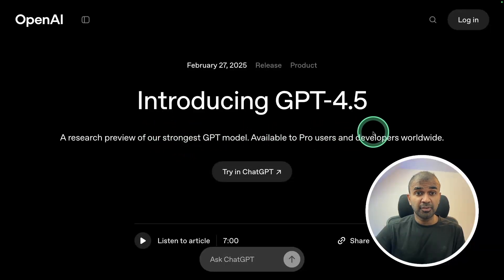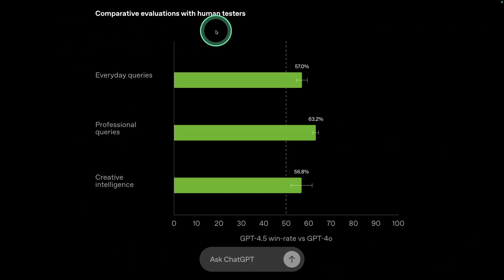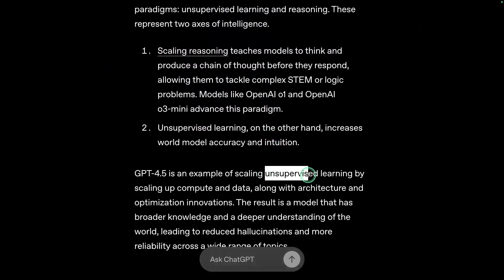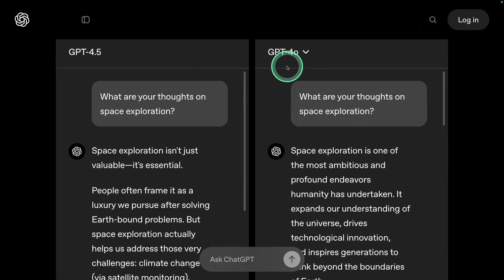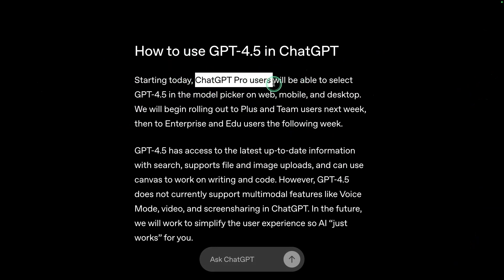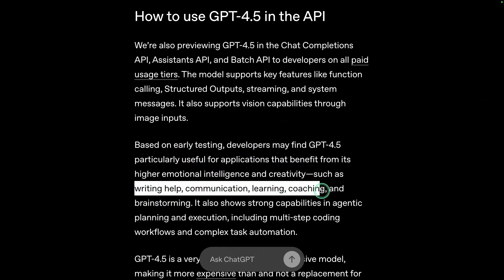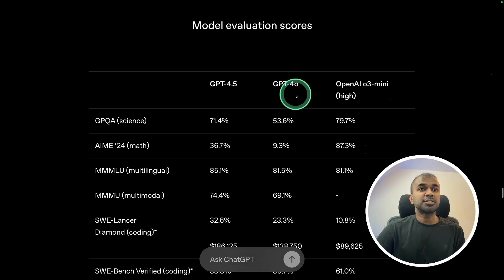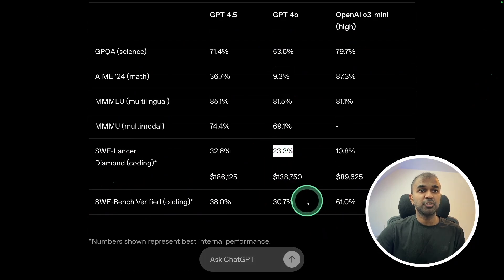OpenAI's GPT 4.5 becomes the BEST Non Reasoning AI Model!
# GPT 4.5: OpenAI's Strongest New Model - Everything You Need to Know!

OpenAI just released GPT 4.5, their most powerful model yet! This research preview brings significant improvements across the board and is now available for Pro users and developers worldwide. Plus users can access it next week!

## 🚀 AVAILABILITY
- Available NOW for Pro users
- Coming next week for Plus/Team users
- Enterprise and Ed users: available the following week
- Accessible via API for all paid usage tiers

## 💪 PERFORMANCE HIGHLIGHTS
- Top accuracy in simple QA evaluations
- Significantly reduced hallucination rate
- Superior performance in everyday queries, professional tasks, and creative intelligence
- Higher emotional intelligence and creativity
- Strong capability in agentic planning and execution
- Excels at multi-step coding workflows and complex task automation

## 🔍 HOW IT COMPARES
GPT 4.5 outperforms previous models across most benchmarks:
- On par with GPT-4o Mini for general QA despite being a non-reasoning model
- Better multilingual capabilities than GPT-4o Mini
- Enhanced multimodal performance compared to GPT-4o
- Higher coding capability (32.6% on LANER coding, 38% on bench verified)
- Future reasoning capabilities will likely surpass GPT-4o Mini

## 🧠 TECHNICAL IMPROVEMENTS
- Scaled up pre-training and post-training
- Enhanced unsupervised learning capabilities
- Improved pattern recognition and creative insights
- Underwent supervised fine-tuning and RLHF for safety alignment
- Excellent at function calling for agentic behavior
- Supports structured output for API integration
- Features streaming response and system message capabilities
- Full vision capabilities through image inputs (multimodal)

## ⚠️ CURRENT LIMITATIONS
- Very large and compute-intensive model
- OpenAI is evaluating long-term API availability
- Not yet considered production-ready for critical applications

**Strategy Tips for YouTube Success:**
✅ Optimize your keywords for maximum visibility
✅ Maintain positive sentiment in descriptions
✅ Create longer, in-depth videos for better ranking
✅ Drive early engagement through cross-platform promotion
✅ Update older content to maintain relevance
✅ Balance emotional elements in your descriptions
✅ Stay informed about algorithm changes

Timestamps:
0:00 - Introduction to GPT 4.5
1:23 - Examples of improved responses
2:03 - Future reasoning capabilities
2:15 - Safety measures and alignment
2:25 - Availability timeline for different users
2:36 - API capabilities and features
2:52 - Multimodal capabilities
2:57 - Strengths in emotional intelligence and creativity
3:07 - Agentic planning and execution abilities
3:17 - Notes on compute requirements
3:40 - Detailed model evaluation scores